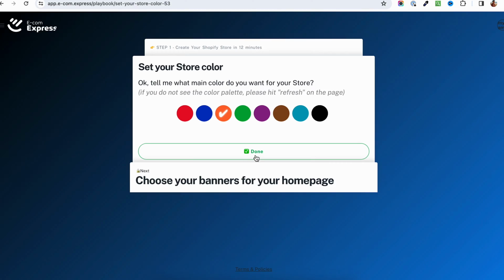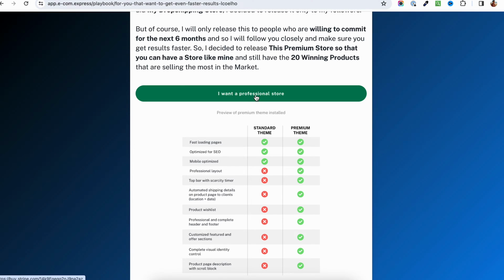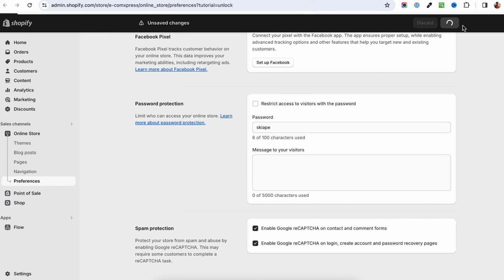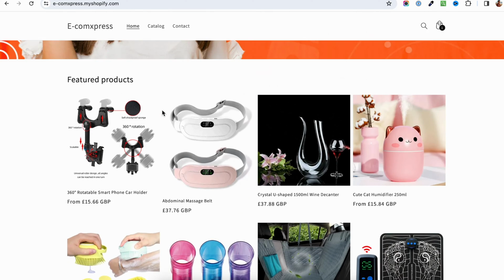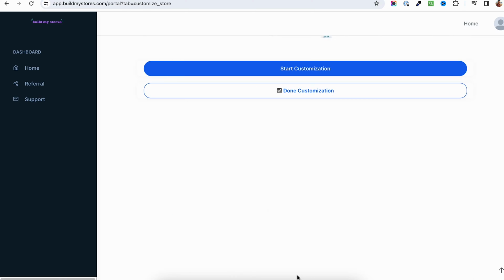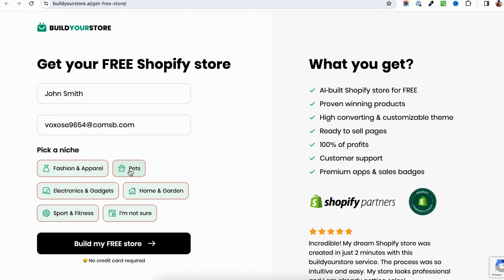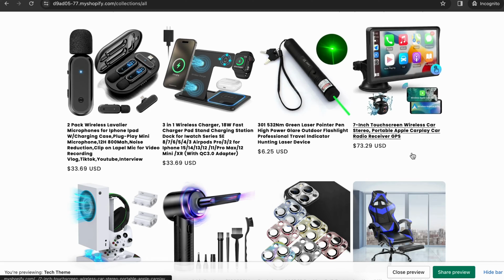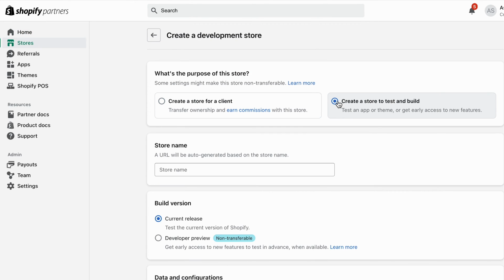Watch me Create a Shopify Store in 5 Minutes Using AI (Shopify tutorial for beginners)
I tested 3 popular AI tools that promise to build your Shopify store in minutes. Sounds too good to be true? In this video, I walk you through each tool, show you the full process, and give my honest opinion on the results.

✅ Which tool builds the best-looking store?
💡 And most importantly — should you actually use any of them?

Whether you're a beginner trying to launch your first store or just curious about the hype around AI in eCommerce, this video will save you time, money, and maybe a headache or two.

► Struggling with store speed? Speed up your store in just one minute with our Shopify Speed Booster (Speed Boost of 20+%)

ABOUT THE VIDEO:

Ever wondered if building a dropshipping store could be as easy as they say? Well, in this video, I'm taking you behind the scenes as I put three dropshipping stores together in under 10 minutes each using AI. But here's the kicker - I'm not just showing you the shiny side of things. Nope, I'll be giving you the real deal on these supposedly time-saving tools. From setting up Shopify stores to adding products with AI, I'll be dishing out the good, the bad, and the downright questionable. So, grab a seat and join me as we explore the truth about dropshipping tools and whether they're really worth the hype!

For the past 10+ years I have been working on and with the Shopify platform helping hundreds of merchants get their business online, sell their products, and improve their sales and performance.

► We provide valuable info to help you Grow And Optimise Your Shopify Store